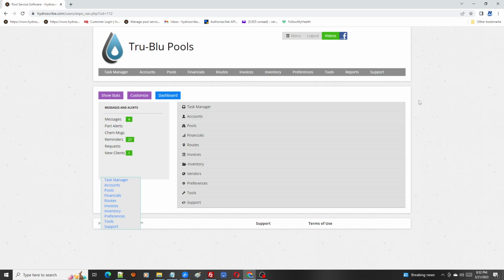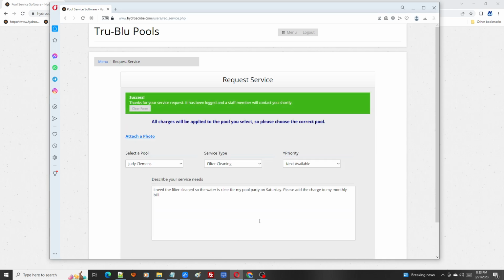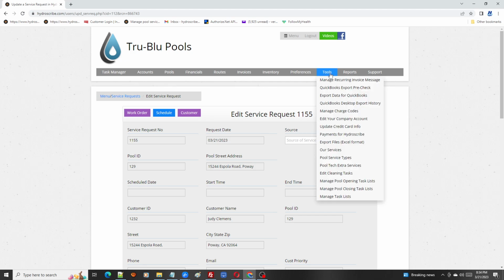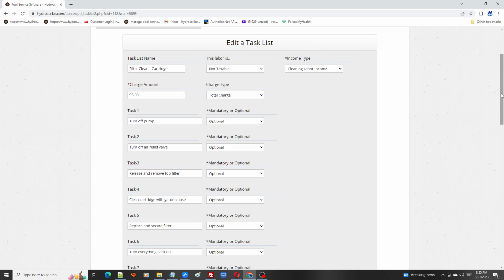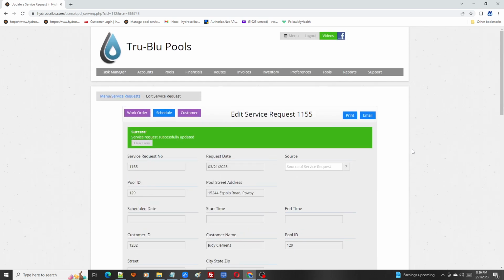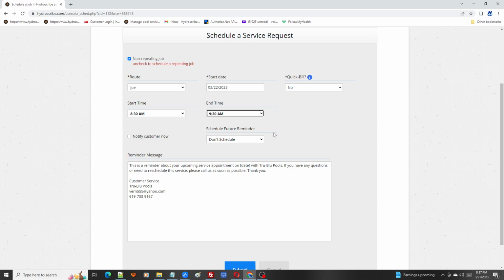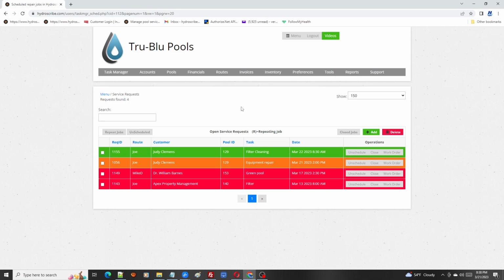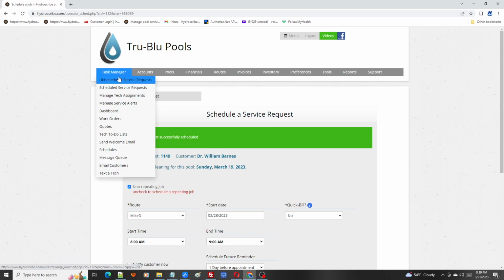Using Service Requests and Task Lists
Explains how to create and use Service Requests and Task Lists in Hydroscribe Pool Service Software.